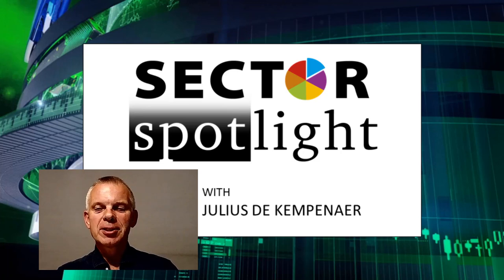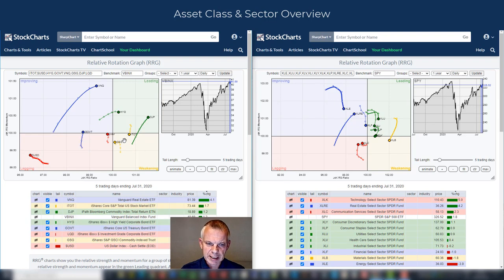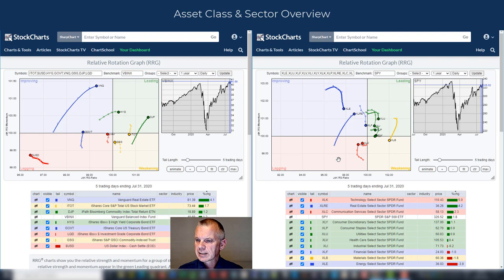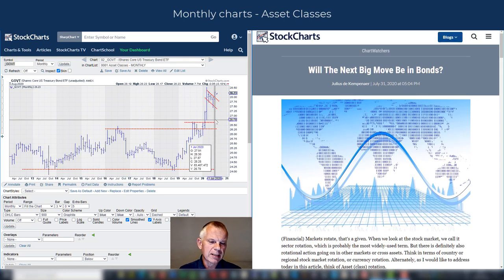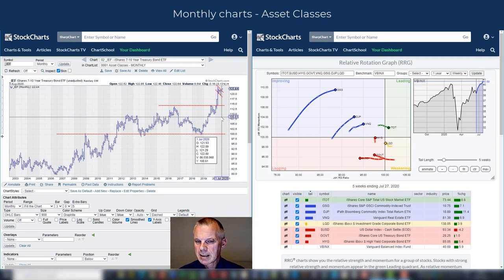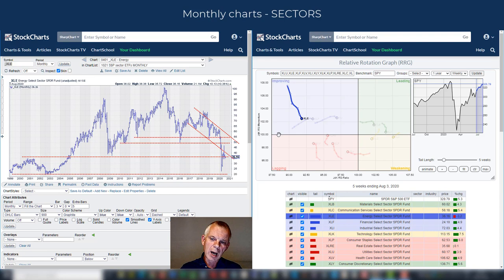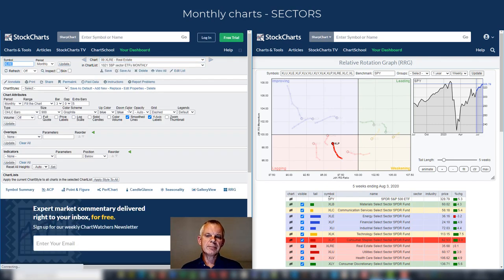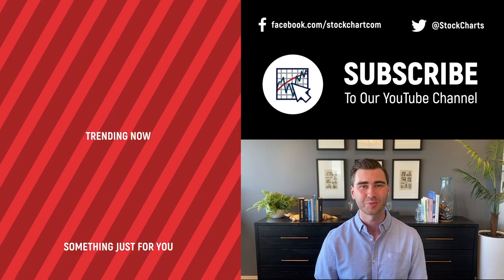Bonds Are Looking Good | Julius de Kempenaer | Sector Spotlight (08.04.20)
As usual in the first episode of Sector Spotlight of a new month Julius takes an in-depth look at developments on the monthly charts for Asset Classes and Sectors. This takes up almost the entire show with a short intermezzo on Flag patterns and a book suggestion!!

Asset Class And Sector Overview 1:26
Monthly Charts - Asset Classes 9:21
Book Recommendation 12:48
Monthly Charts - Sectors 19:06